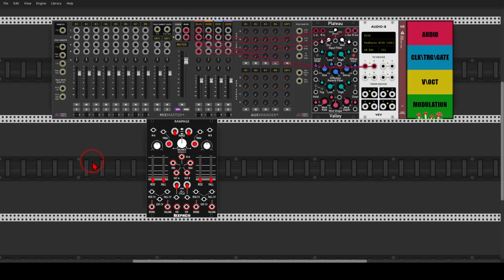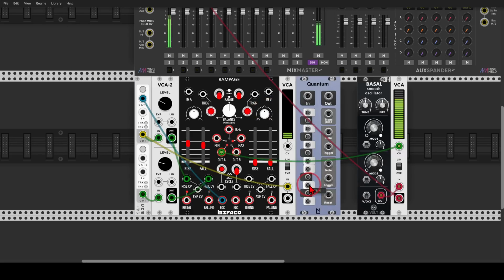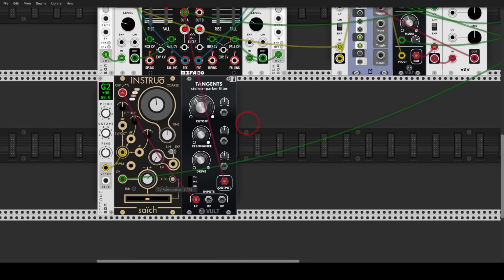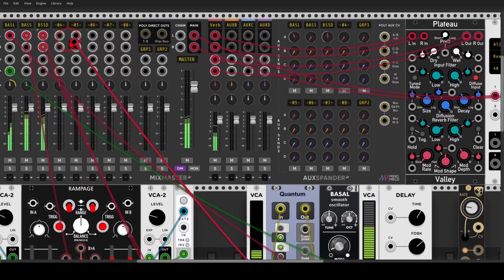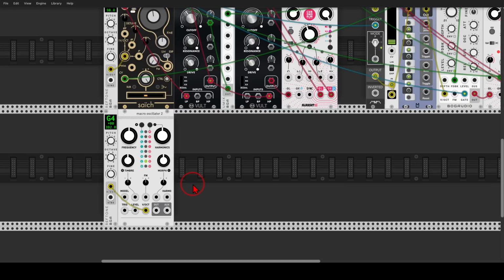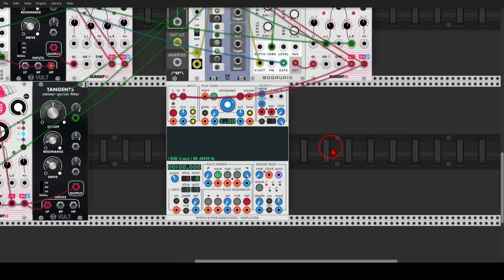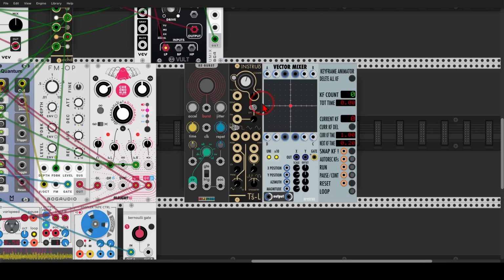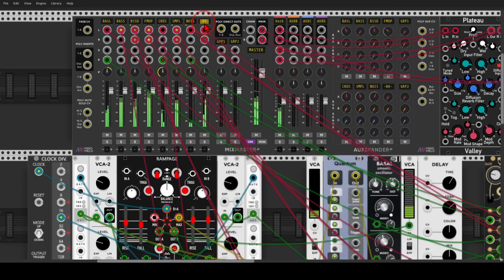Generative Patch from Scratch with the Befaco Rampage in VCV Rack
There are many patching ideas and techniques, also with Rampage, in this document

00:00 - Introduction
01:05 - Setting up 1st function
03:21 - First voice with Basal
06:26 - Setting up 2nd function
07:16 - Bass with Saich
12:32 - FMOP
17:30 - Chords with Plaits
21:57 - Simpliciter
24:49 - Texture with noise
26:32 - Burst of notes with the Ts-L

Here are my computers' specs:
  8 Logical Processor(s), 32Gb RAM, NVIDIA GeForce GTX 1070